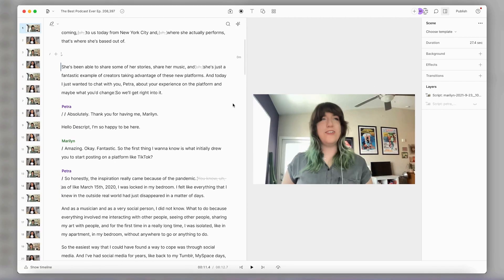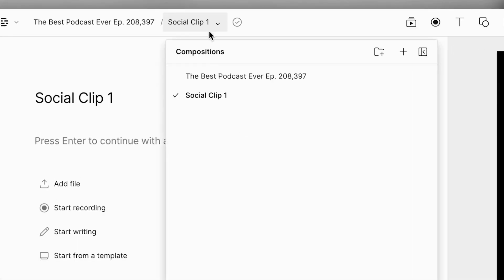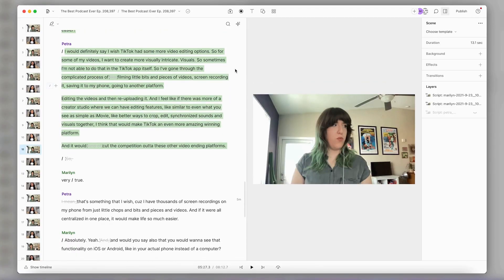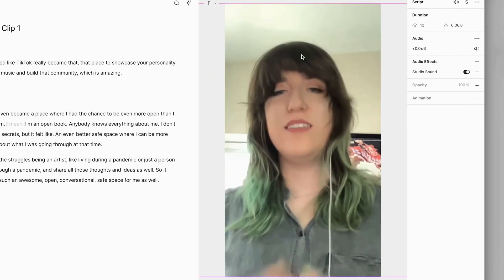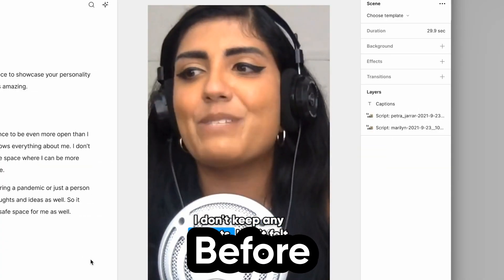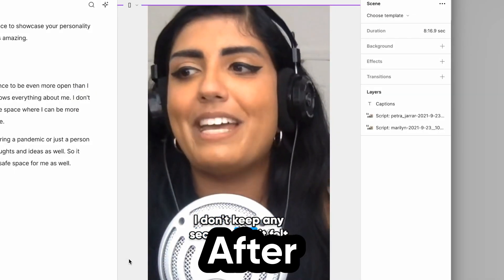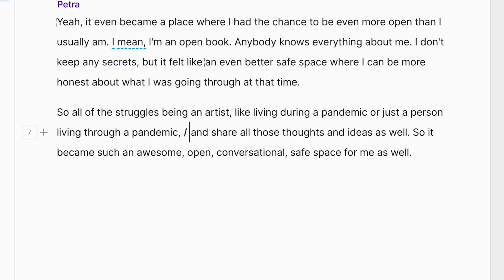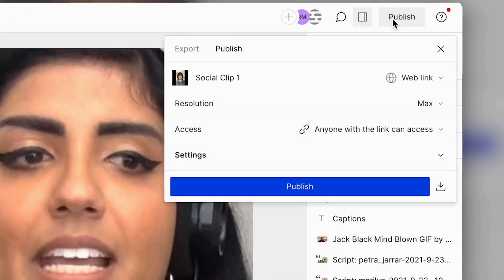Create Viral Social Media Clips in Minutes I Descript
🎧 Got a podcast, video, or show that no one’s seeing? You might be suffering from Obscureavox Syndrome—a very fake name for a very real creator problem: not promoting your content.

Luckily, Descript makes creating scroll-stopping social media clips fast, easy, and (dare we say?) a little fun. In this step-by-step tutorial, Randy shows you how to turn your longform content into short, shareable clips that help you grow your audience—without the headache.

📹 In this video, you’ll learn how to:
✅ Create vertical social clips from your podcast or video
✅ Use highlights and compositions to organize your content
✅ Customize aspect ratio, add captions, and speed up pacing
✅ Add GIFs, effects, and stock assets using Descript’s media library
✅ Export and publish your clips in just a few clicks

Whether you're on YouTube Shorts, TikTok, Reels, or LinkedIn—this is your shortcut to reaching more people with less effort.

Chapters:
0:00 - Intro
0:49 - Creating a new composition
1:14 - Copy/Pasting clips
1:58 - Rules for creating social clips
3:37 - Outro